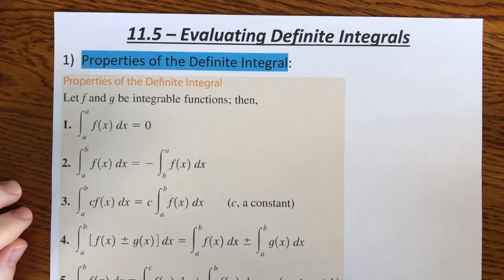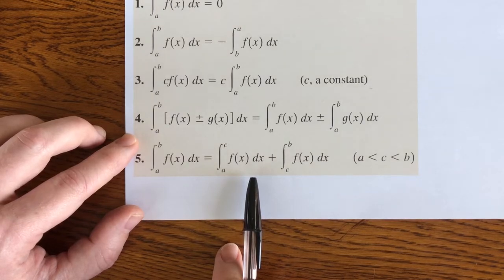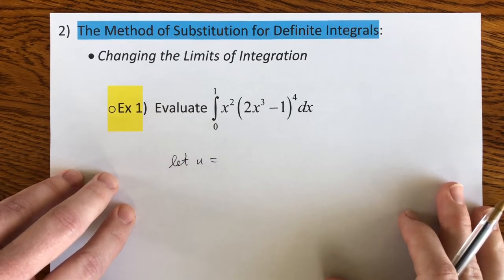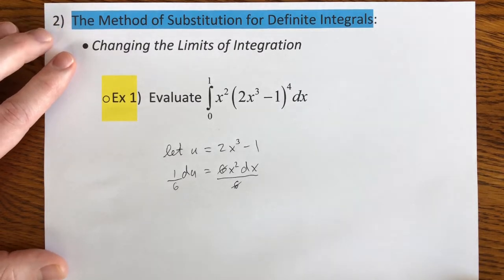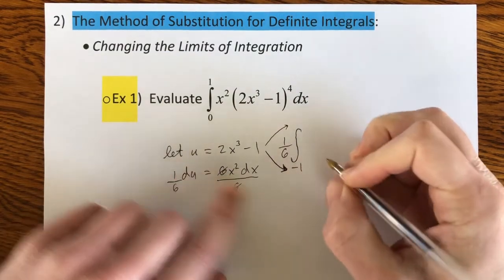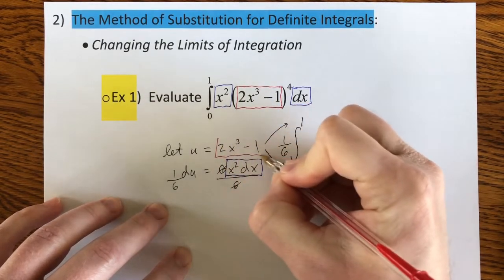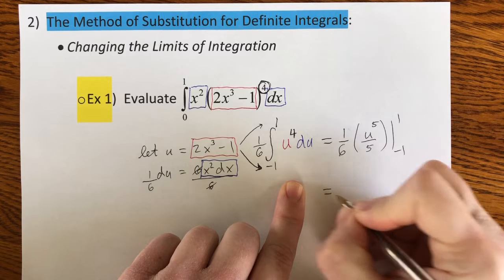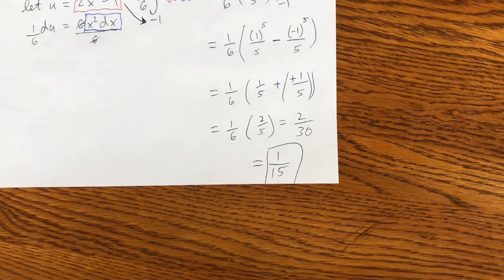Sec. 11.5 - Part 1